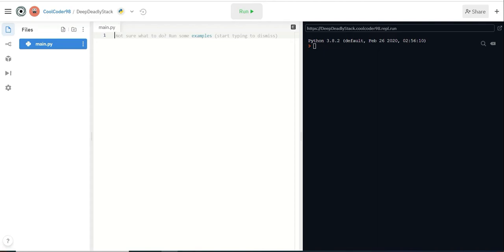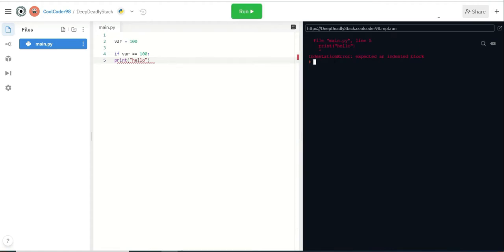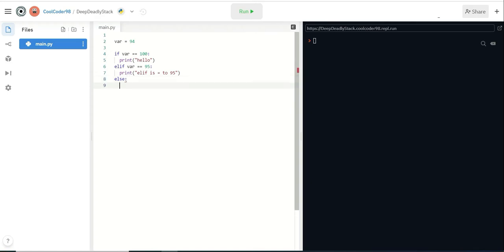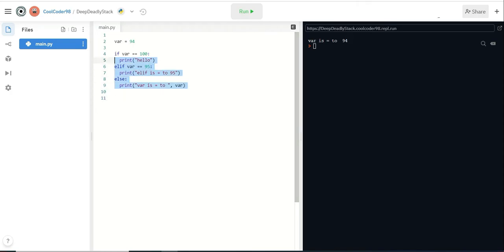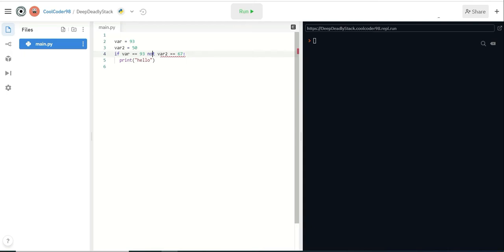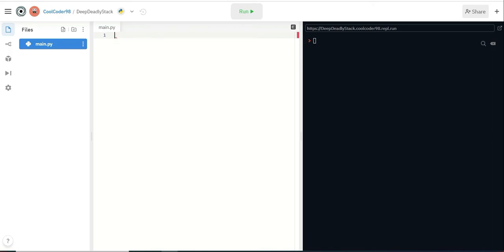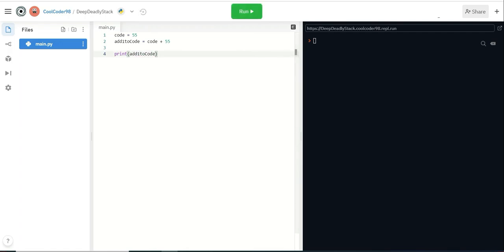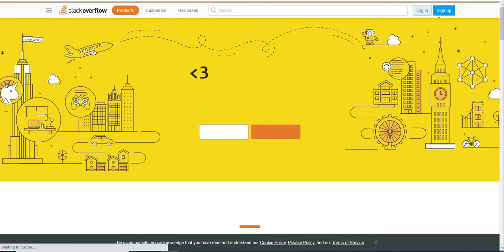Conditionals And Operators in Python | Python series #5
Hey guys! In this video, we will be talking about logical operators, arithmetic operators, and conditional statements.

Credits

Songs